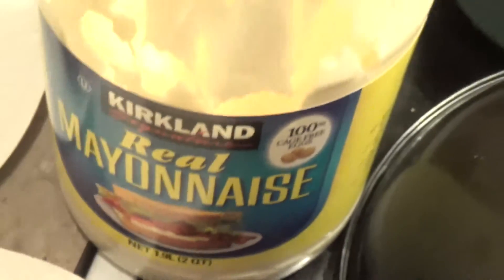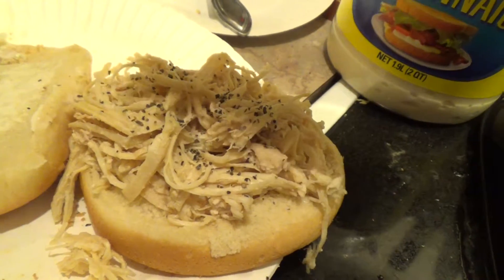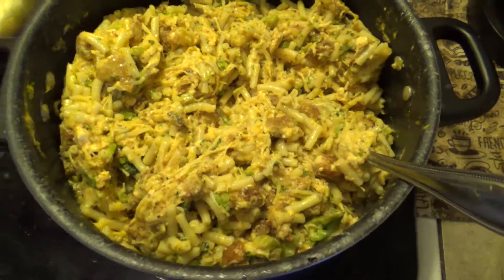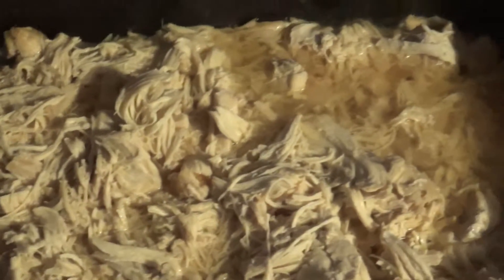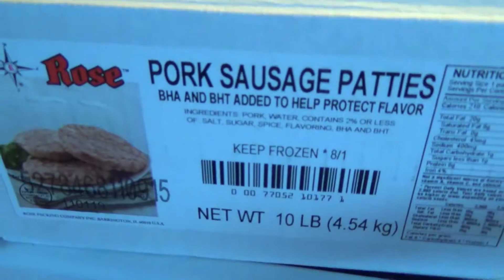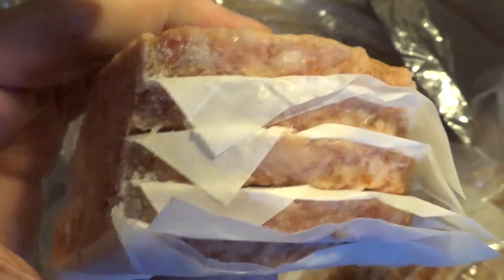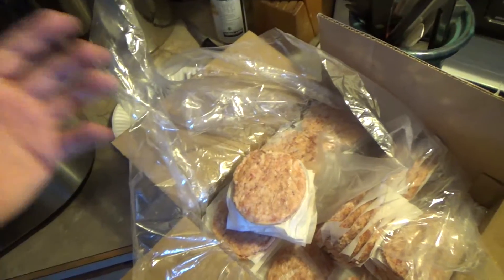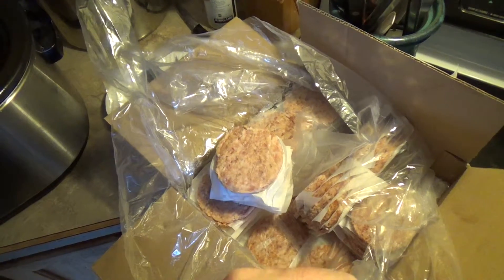More Chicken Breasts! ...Obsessing Over Chicken Cleavage??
Just a little more talk about how odd I found that there was no separation of the frozen chicken breasts I purchased in bulk as well as just a couple of meals I made with it for the family this weekend.

Do you enjoy my video content and want to help support me?